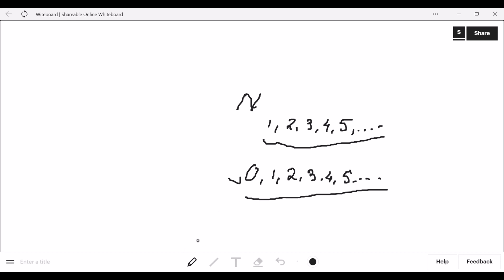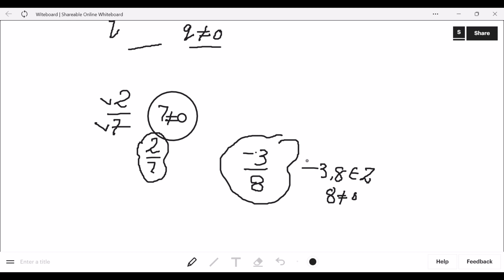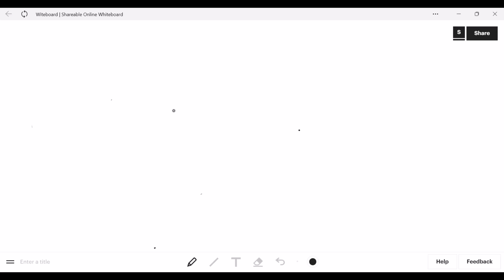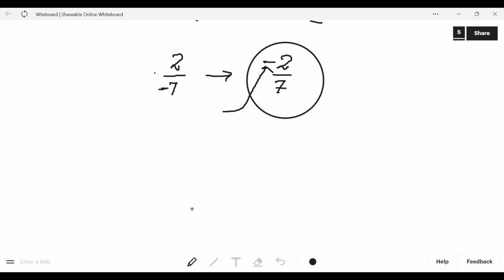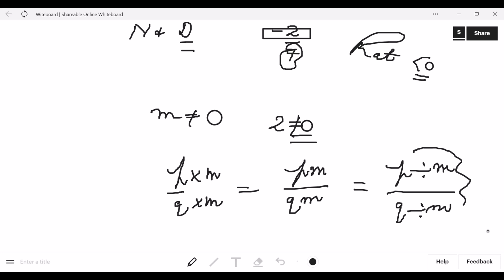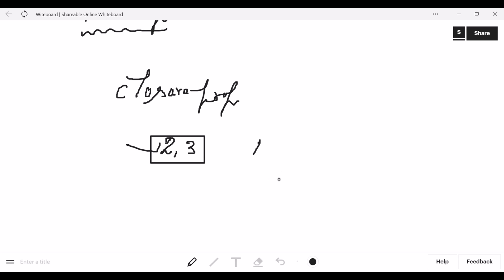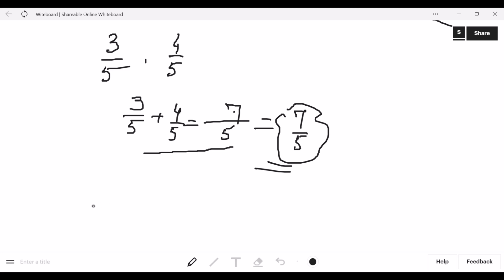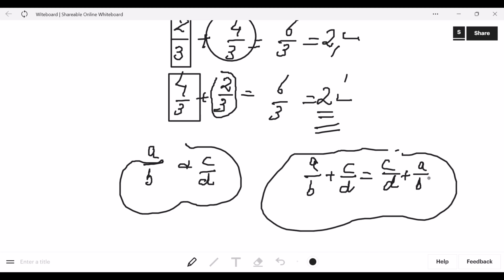STD 8 CH 1 RATIONAL NUMBERS PART 1